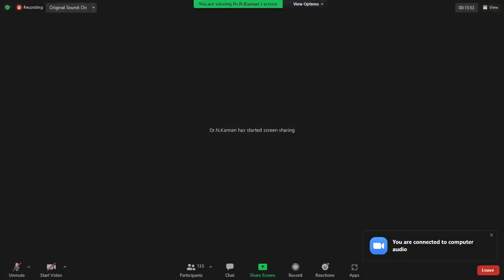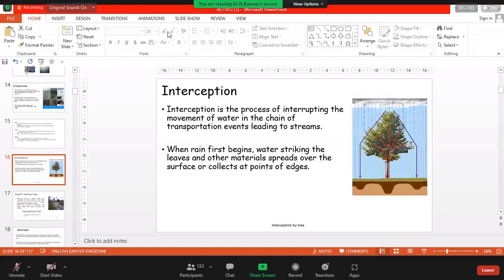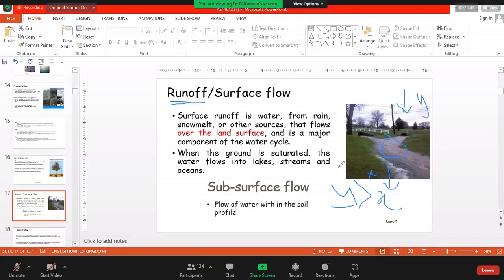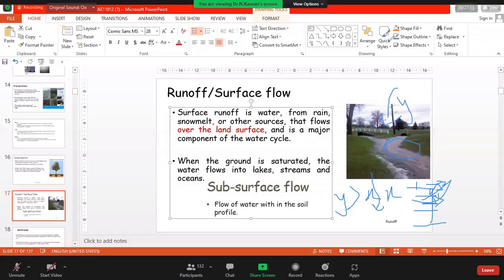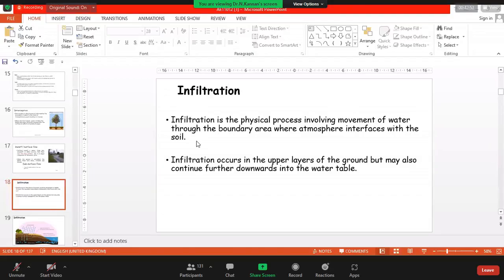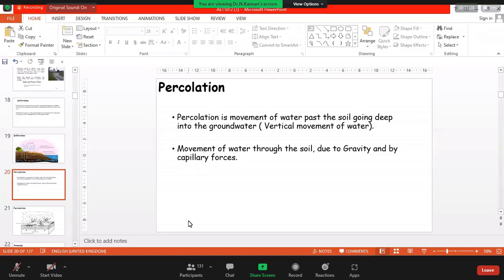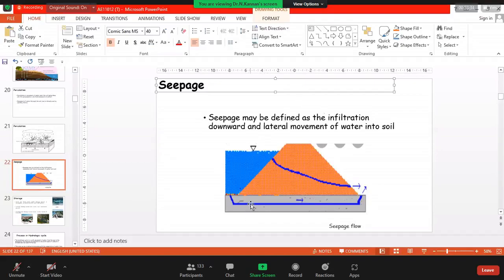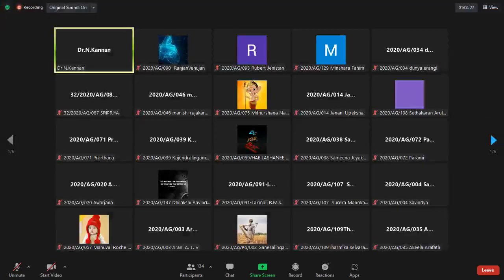Agriculture Engineering Theory session 5 20210913 100326